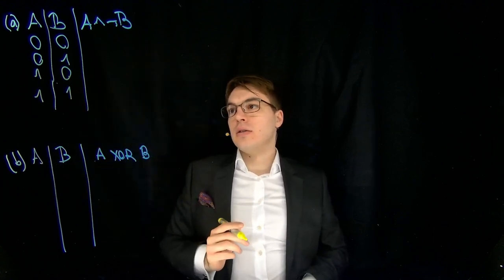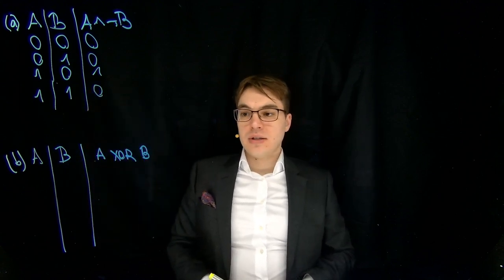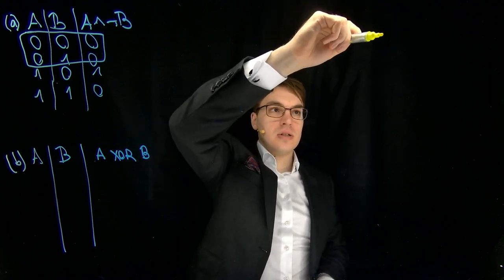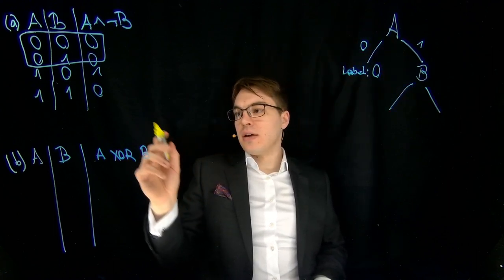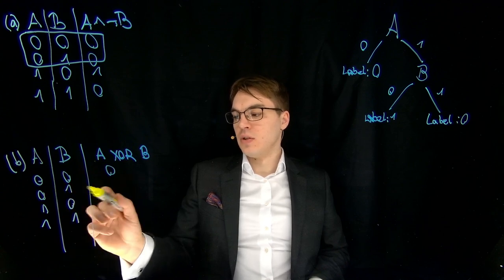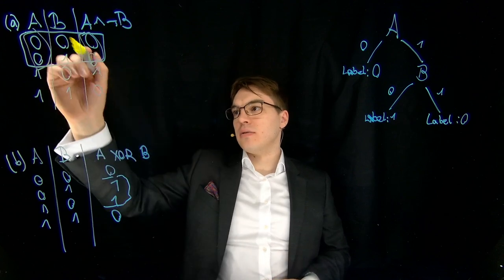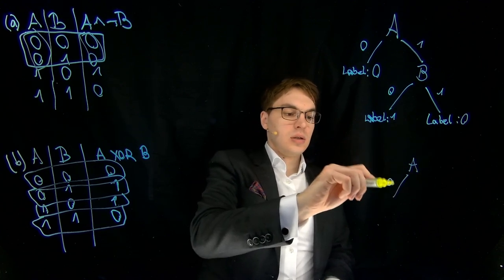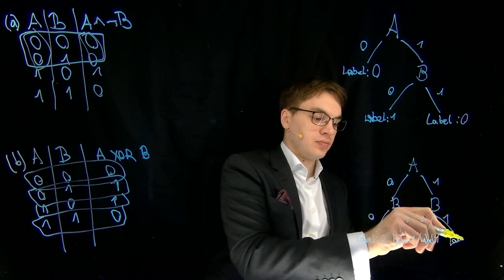Foundations of Machine Learning Lab » Decision Trees » Math Exercise 1